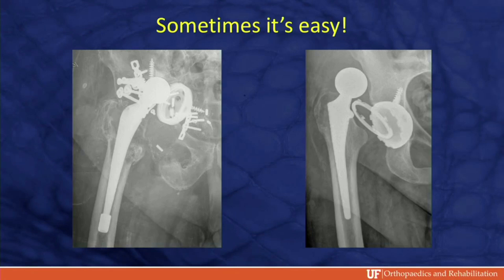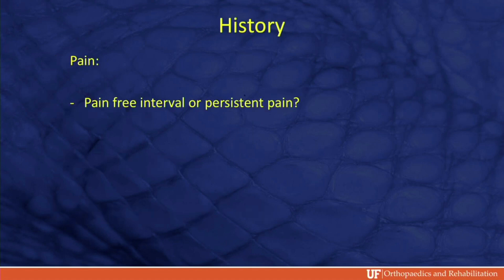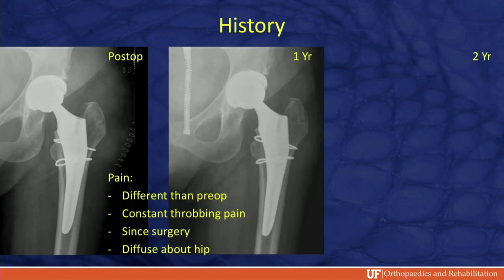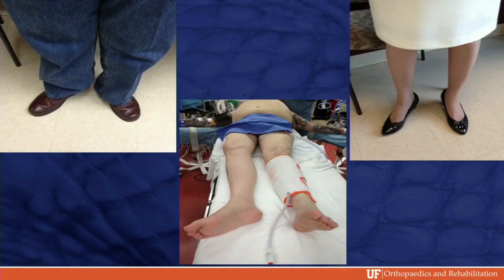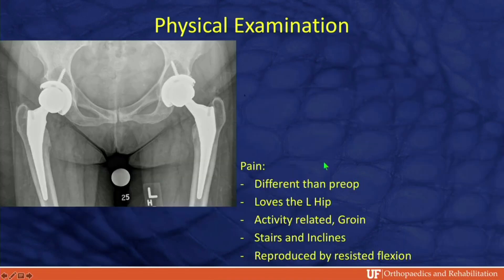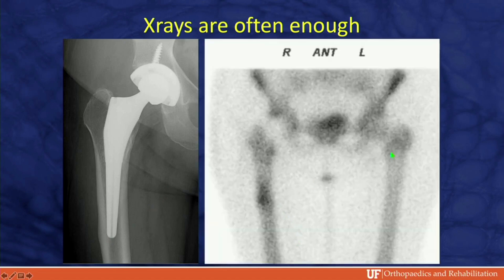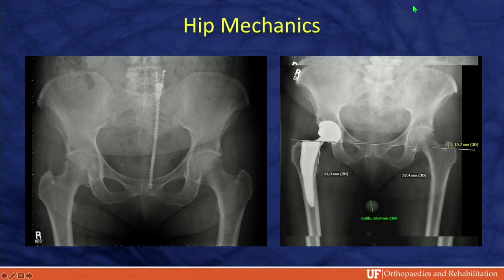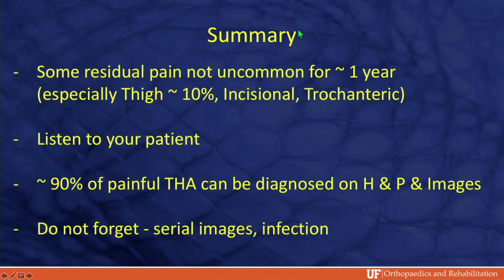The Painful Hip Replacement - How to Evaluate and Fix | Orthopaedic Academy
This video explores the causes of post-hip replacement pain and provides evaluation techniques.